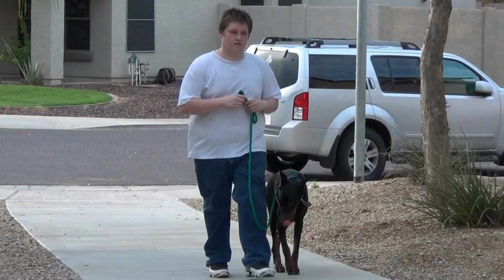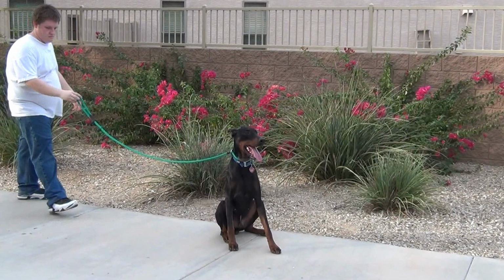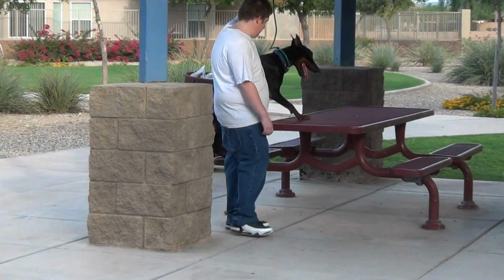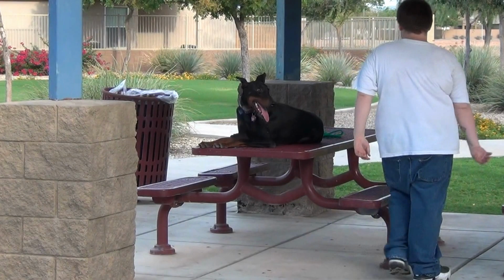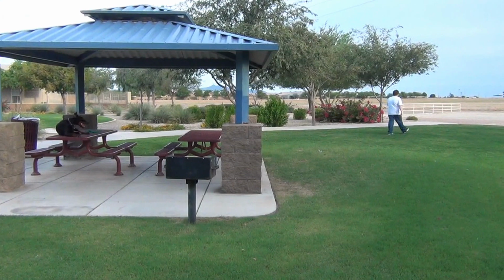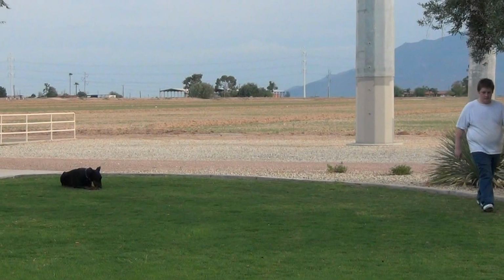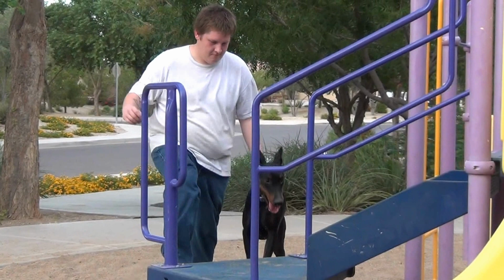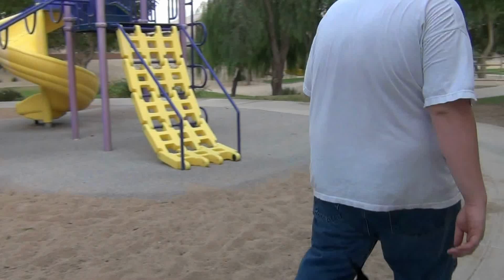Arizona's Atum-RA - Obedience and Distraction - Dog Trainging - Doberman Pinscher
Arizona's Atum-RA is a 1 and a half year old male European Doberman Pinscher. RA is on/off leash obedience and distraction trained. RA comes from champion Yugoslavian and Polish working blood lines. RA stands at 27 1/2 inches at the withers(shoulder blades.) RA is an Alpha male who gets along with all female dogs and submissive/neutered medium to large size males. RA comes with full AKC registration, and comprehensive health guarantee.